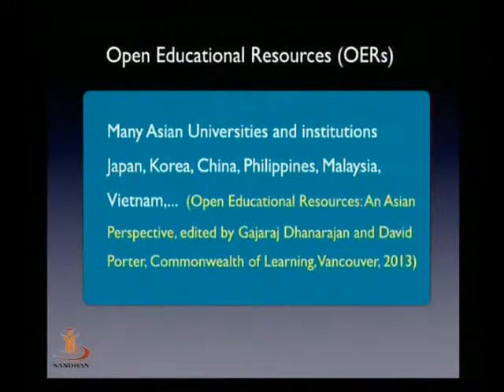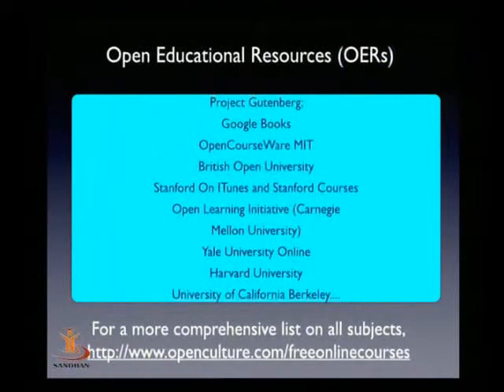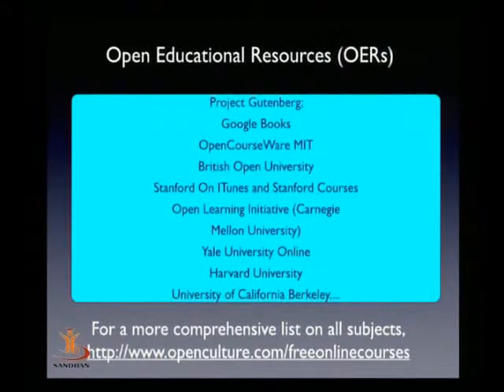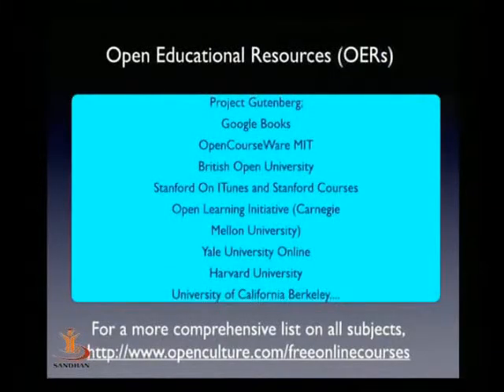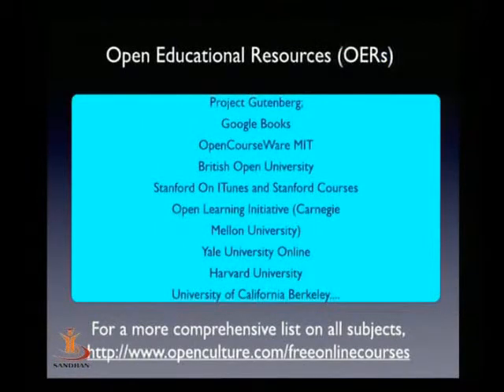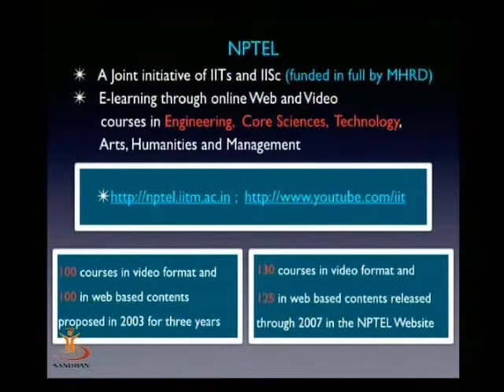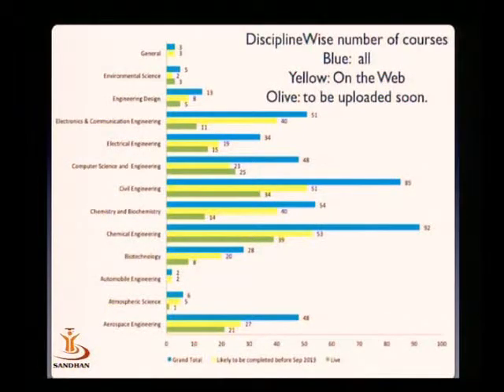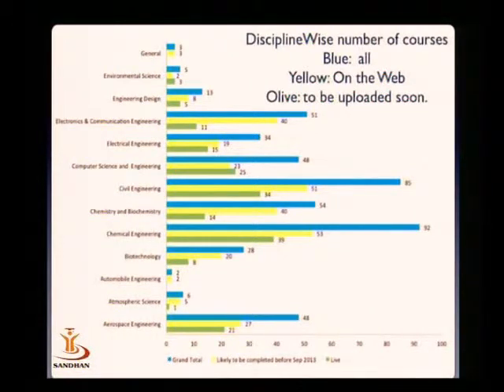SANDHAN (AGIC): NME-ICT & eLearning by Prof. Mangala Sunder 1/4